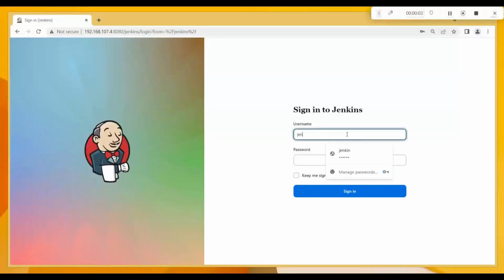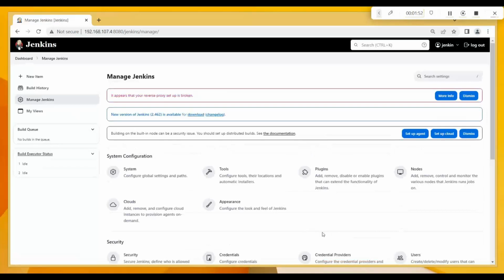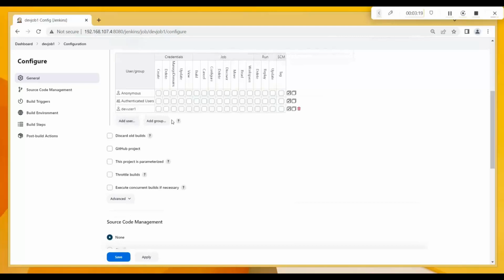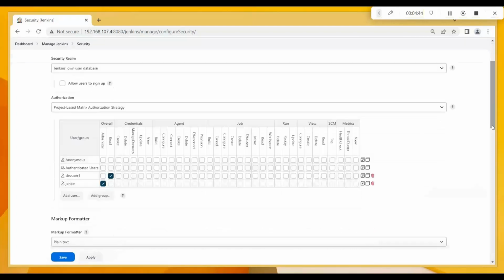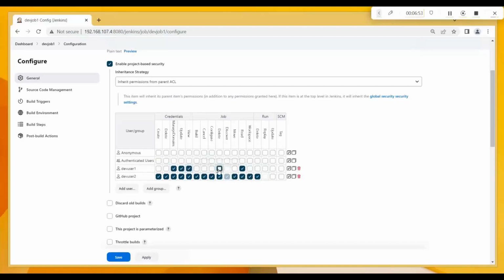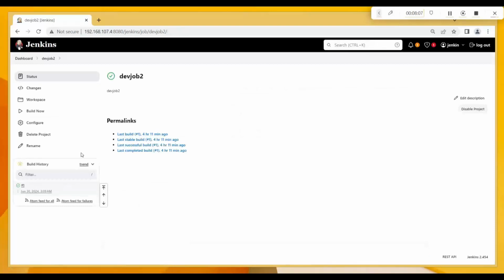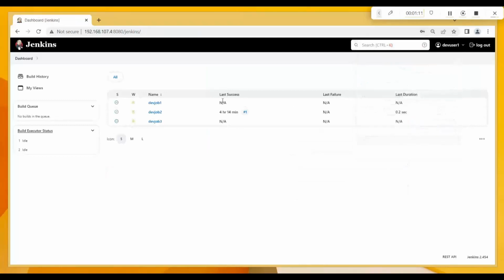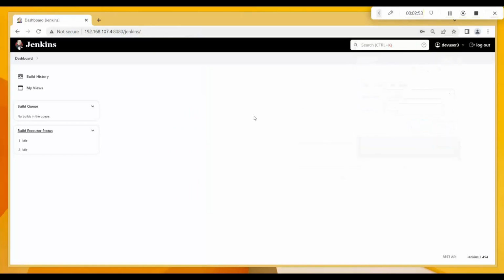Jenkins Project based matrix authorization Strategy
Project-based matrix authorization allows configuring permissions for each item or agent independently. Permission applying to such items or agents that are granted in the global configuration apply to all of them, unless they don't inherit global permissions. You can control each item permission using job level matrix configuration. Global level permission are inherit to all jobs. But if you grant permission to  job level that's does not inherit to other jobs. You can control  permission and access of each item  independently  using job  level matrix configuration of  project-based matrix authorization